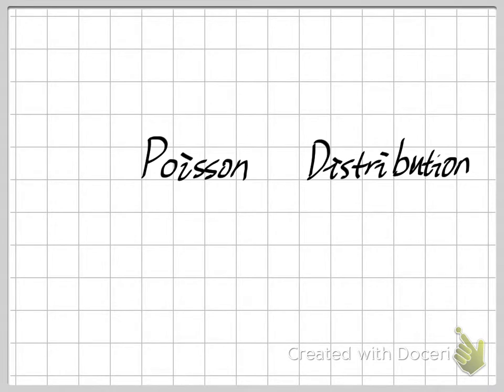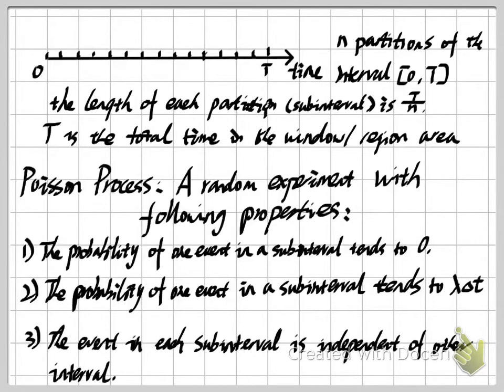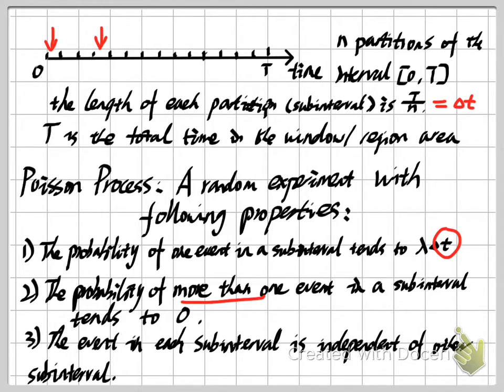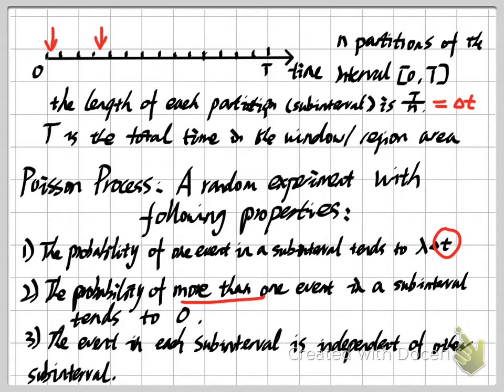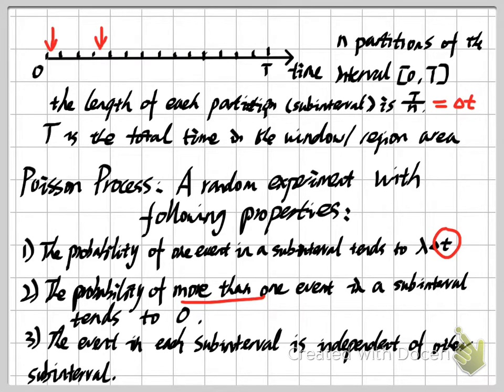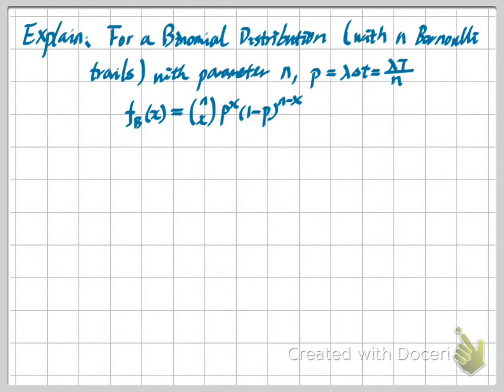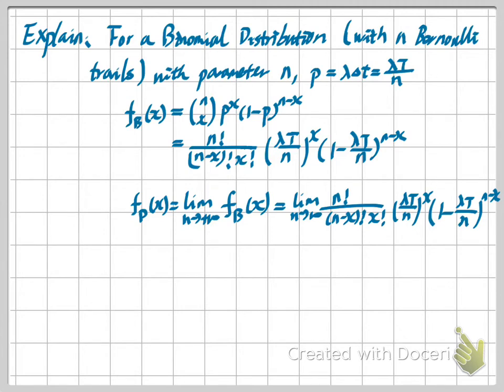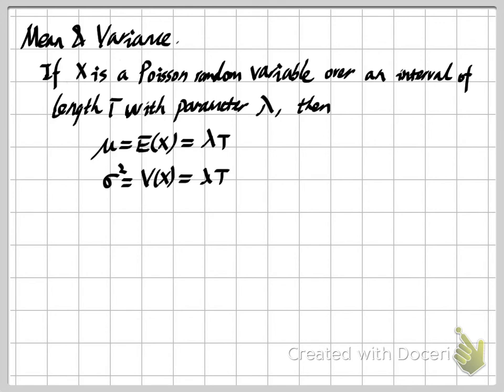Probability - Poisson Distribution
In this video, I'll introduce the definition of Poisson process, Poisson random variable and its mean and variation. I'll also explain the relationship between Binomial distribution and Poisson distribution.